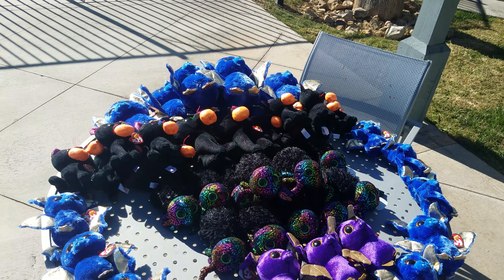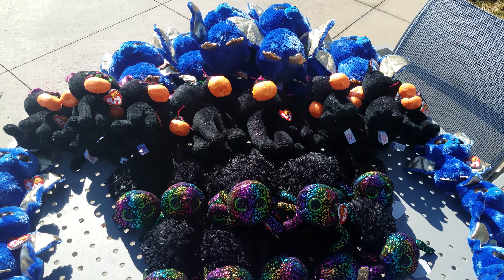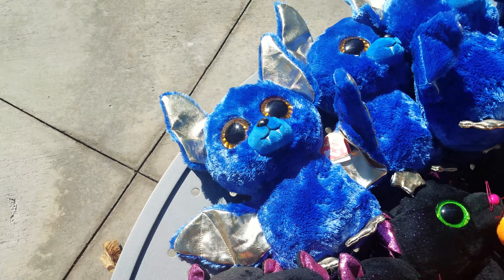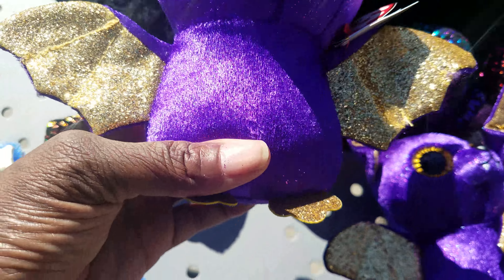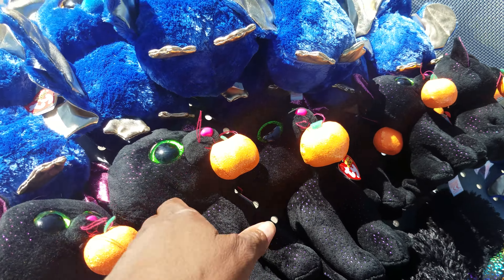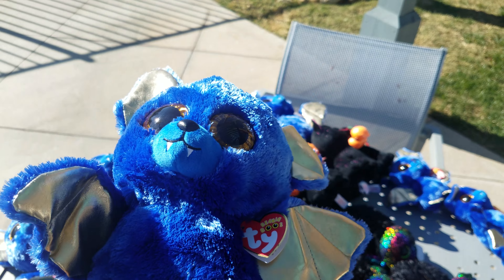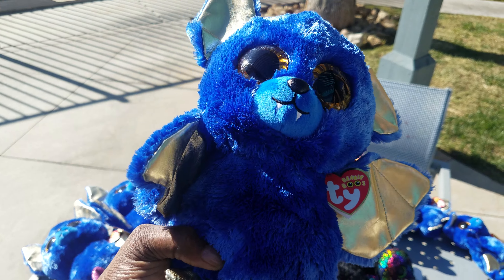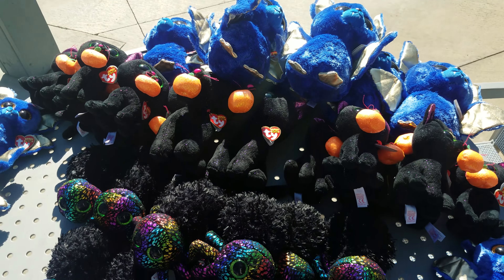90 % OFF AT WALGREEN'S ~11/7/2018~